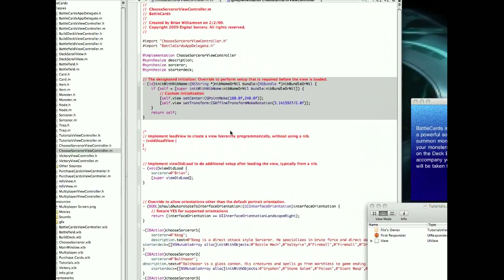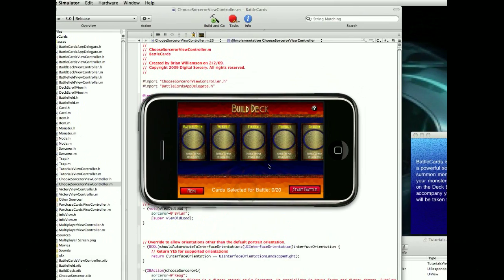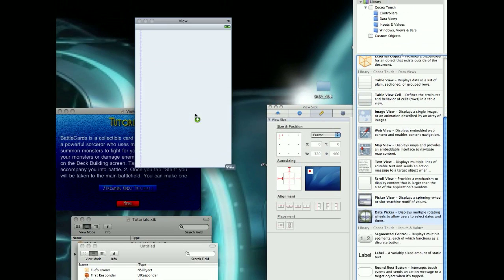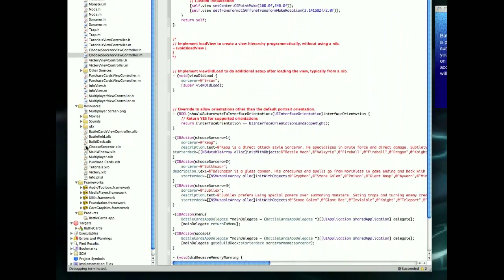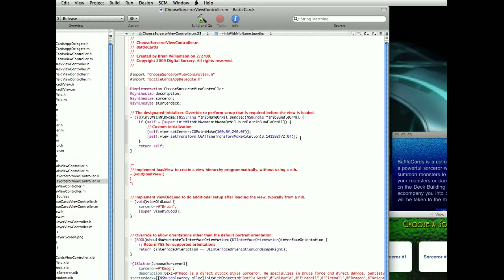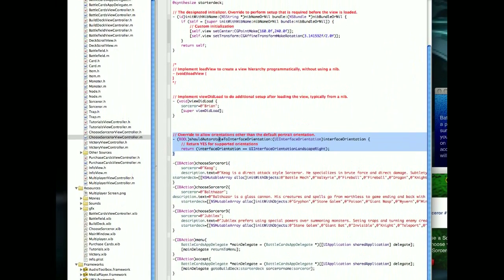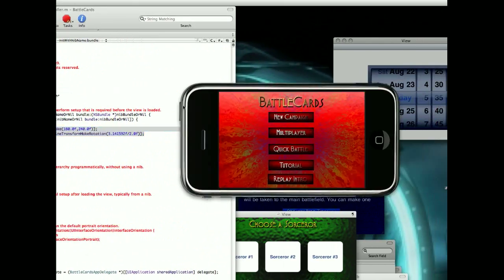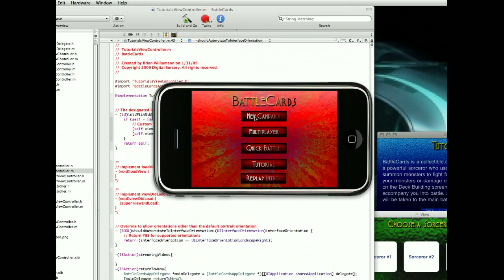iPhone Programming-Interface Rotation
How to rotate interface elements.